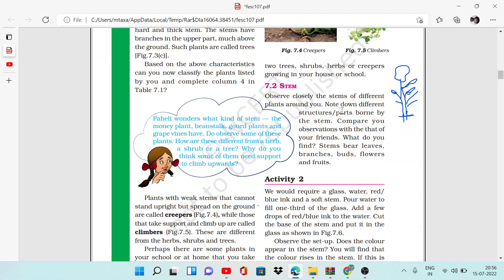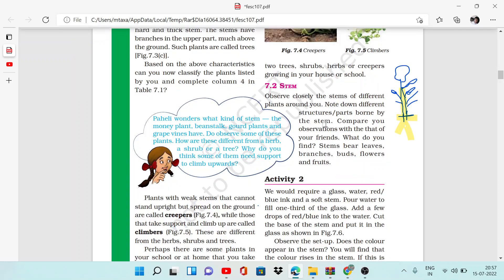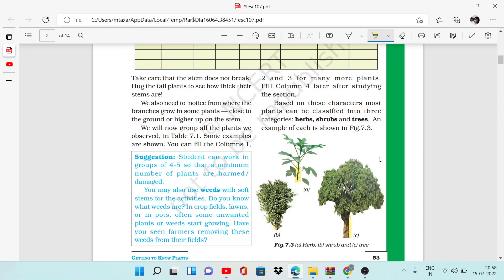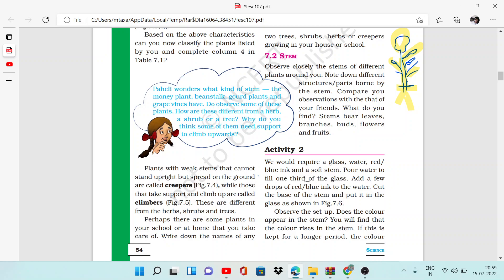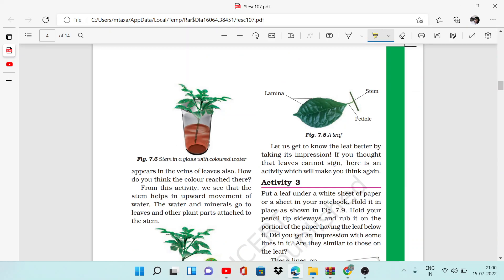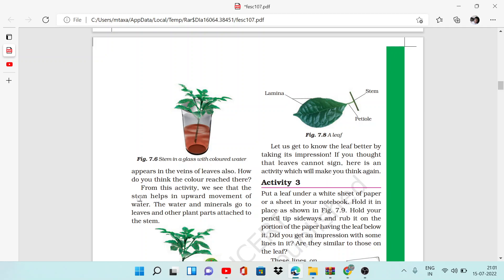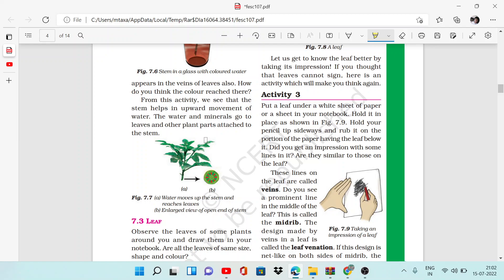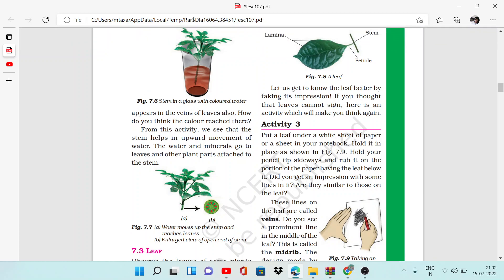Stems of Plants, Function of Stem, Movement of Water Through Stem, CLASS - 6, SCIENCE, CHAPTER - 7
# Stems of Plants,
# Function of Stem,
# Movement of Water Through Stem